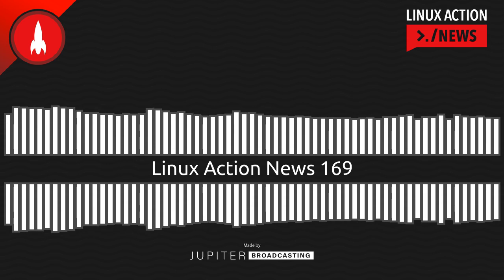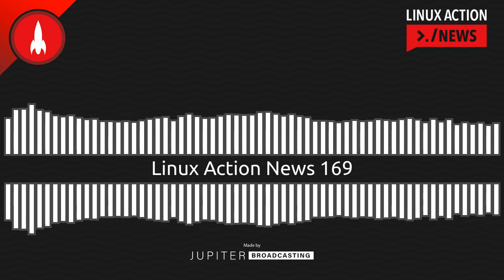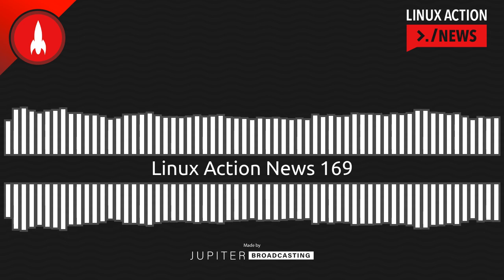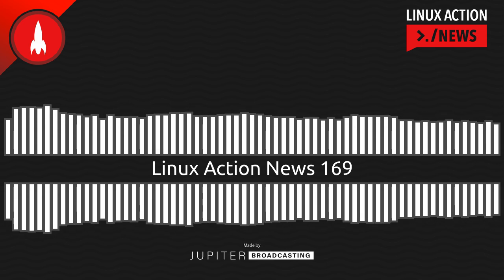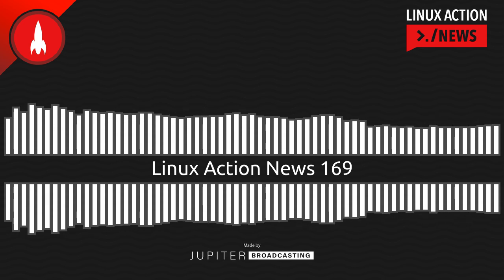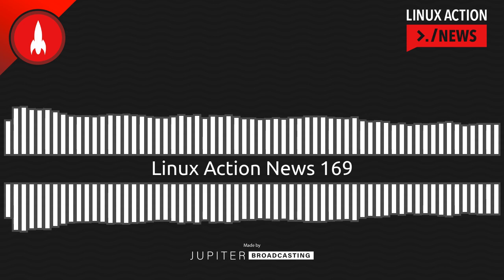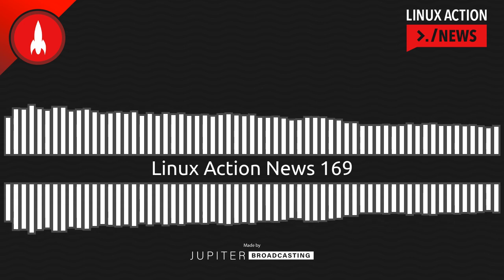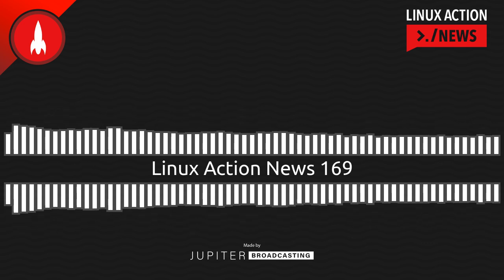Linux Action News 169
Our annual predictions episode kicks off with a review of what we got right and wrong for 2020, and then we speculate wildly about what could happen in 2021.